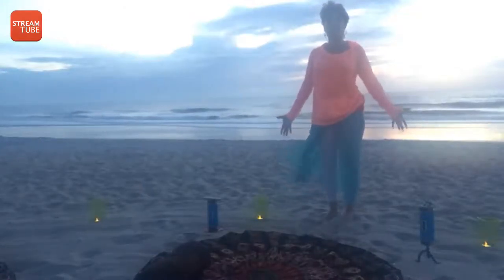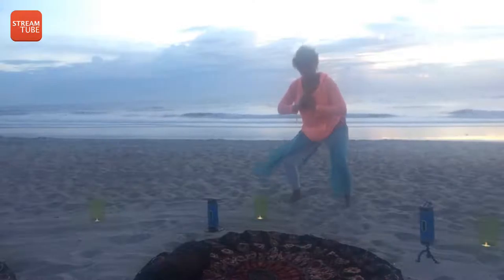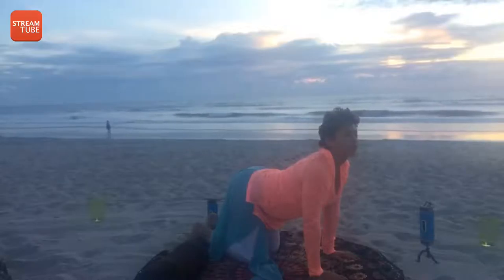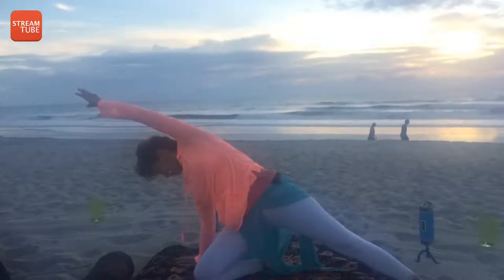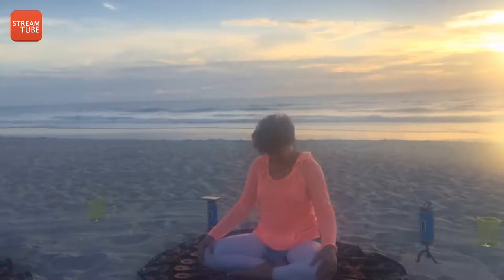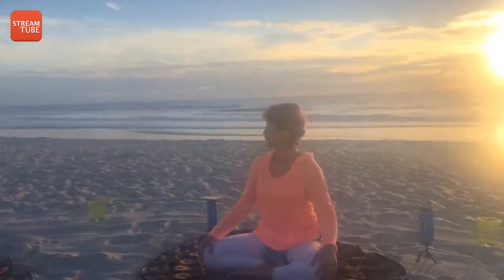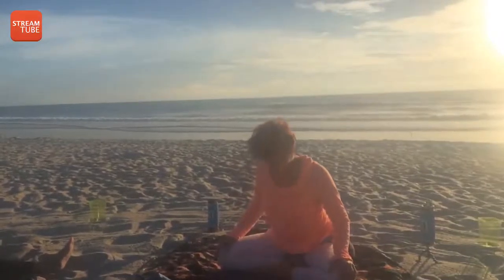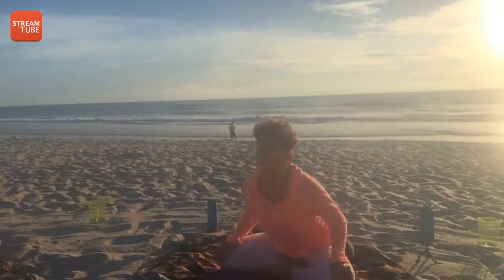Yoga Workout on the beach 9 chakra opening ☮️🏋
WE APPRECIATE SO MUCH THAT YOU THINK ENOUGH OF US TO SHARE WITH YOURS FRIENDS👨‍👩‍👧‍👦 GIVING US A THUMBS👍 UP AND LEAVING A GREAT COMMENT😃

Hello and welcome to SIFGS Productions not SFG Productions...where we inspire you to love, laugh and feel great inside through healthy living videos. Each Friday morning we share with you our Live Sunrise beach Yoga class not Yoga with Adriene Live on YouTube. Our yoga class is free online yoga at home or in person on the beach. Its like your yoga teacher is your very own personal trainer guiding you in a cardio exercise program that yes will help you lose weight and in addition give you a sense of wellbeing. Our online yoga lesson each Friday ends with providing you a special healthcare program of mindful meditation. Holistic diet suggestions are given for for you to live a stress free life. We offer our 3rd eye meditation aromatherapy lavender pillow
 and ‘OM IT’ T-shirt, tee

Is it possible feel peaceful in our body and mind?

Every Friday we work on giving the body what it needs...positive energy flow of happiness.

Everyday we are challenged with finding enough energy to make it but what if we work on taking the time to care for ourselves.

All background music is by YellowBrickCinema
there music is uplifting, inspiring and makes you feel good